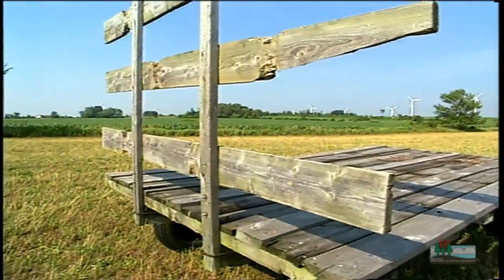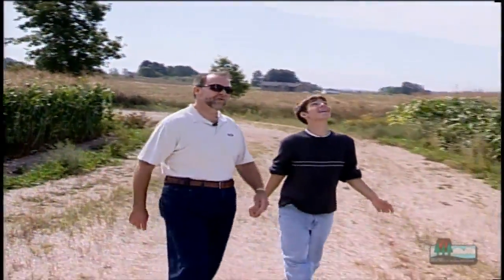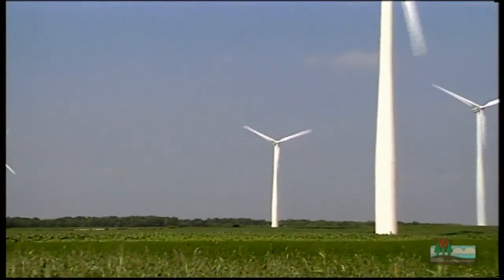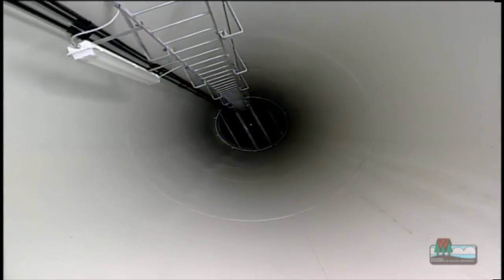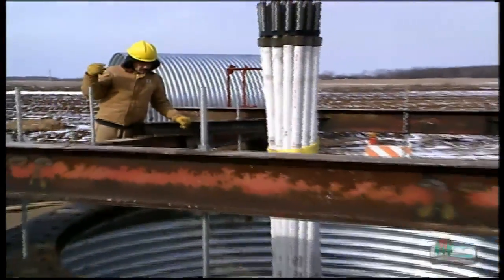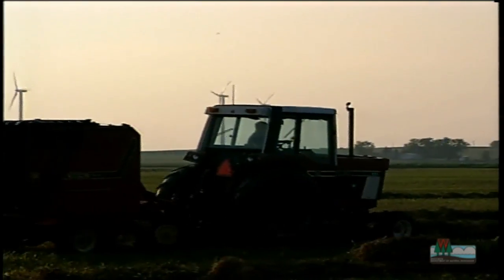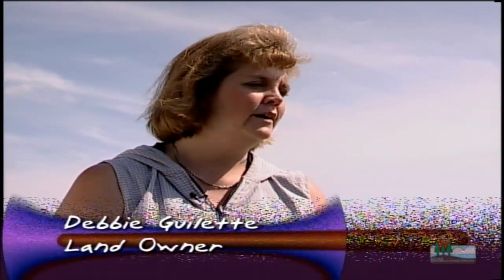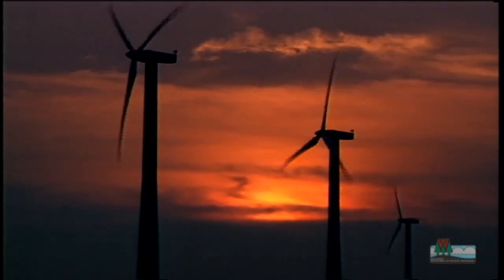Visit a Wisconsin Wind Farm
A student interviews a Madison Gas & Electric employee and property owner about their partnership in operating a wind farm in Kewanee County, Wisconsin. The video explains wind as an alternative energy source as a means of reducing air pollution.